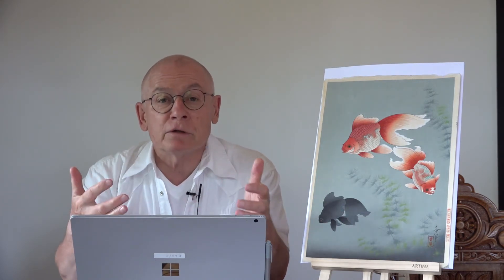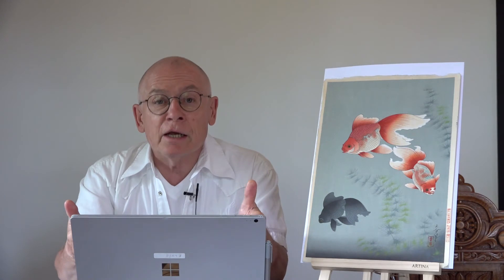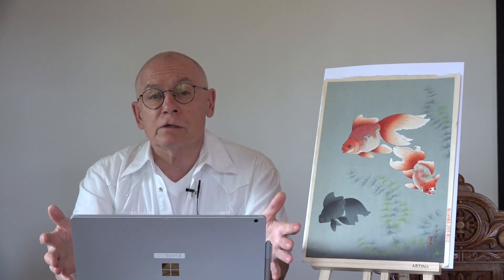Japanese Prints - Bakufu Ono - artelino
Bakufu Ono (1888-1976) was born in Tokyo. Favorite subjects are landscape and natural scenes - among them a series "Great Japanese Fish Picture Collection" - 72 fish prints published between 1937 and 1942. you can find more information with rich illustrations about the artist Bakufu Ono.